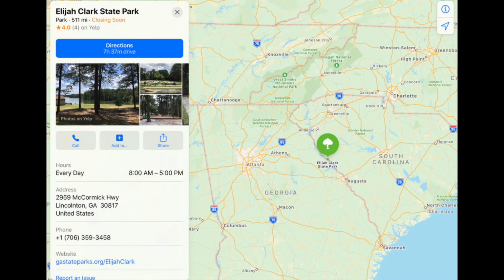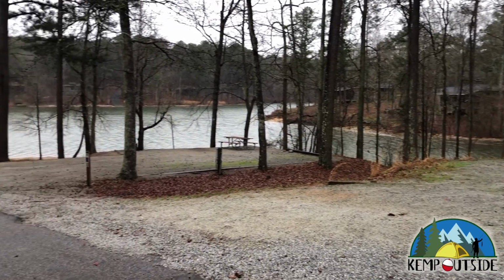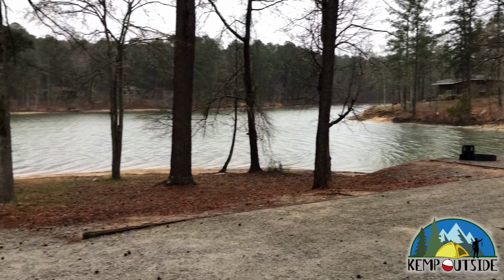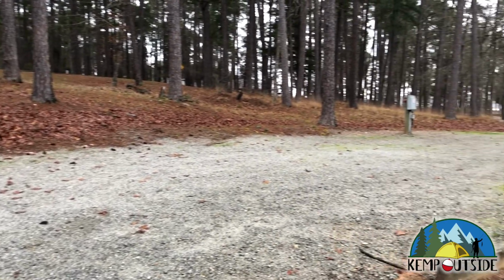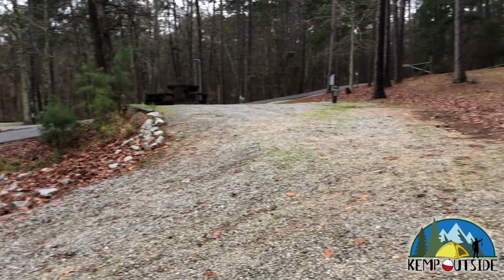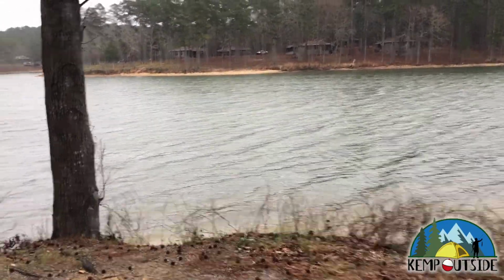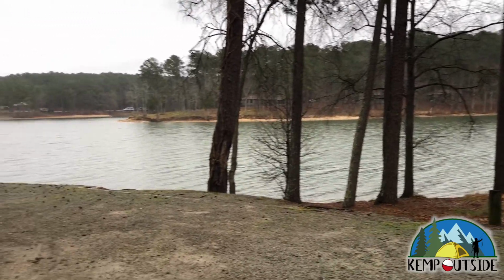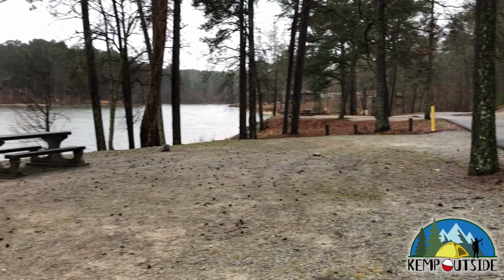Elijah Clark State Park Campsites 89, 90, 91, 92 & 93 | Camping in Georgia | Campsite Reviews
We spent Spring Break 2021 camping, hiking, boating and fishing at Elijah Clark State Park. What a fantastic park! To see our video review of Elijah Clark State Park,

This video is of Campsites 89, 90, 91, 92 & 93 at the Elijah Clark State Park campground. We recently filmed 140 campsites at Elijah Clark. Our goal is to make it easier for you to go camping and to take your kids camping. To do that, you have to start by picking a campsite! We hope these videos will make site selection much easier for you.

If you love what we are doing and want to suport us, that would be amazing!

We have new videos coming out multiple times a week at 11 AM Eastern. Here are the links!

24 Gallon Action Packer
Coleman Propane Lantern
GearLight LED Lanterns

Fishing
7” Filet Knife
9” Filet Knife